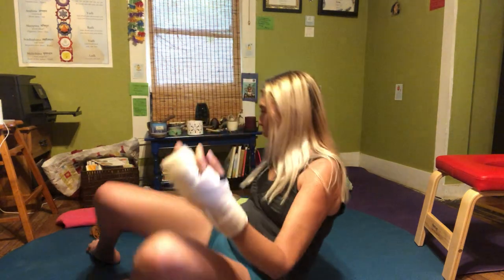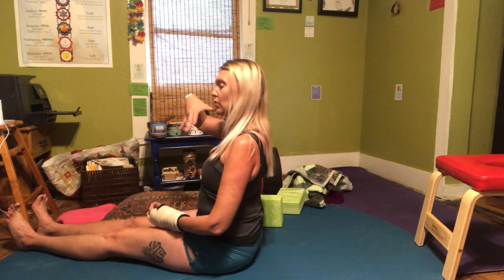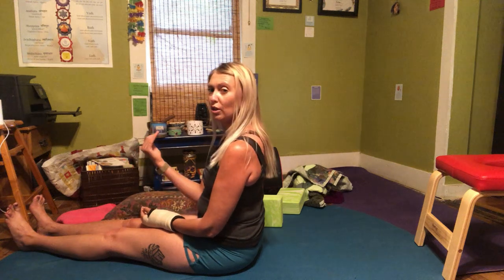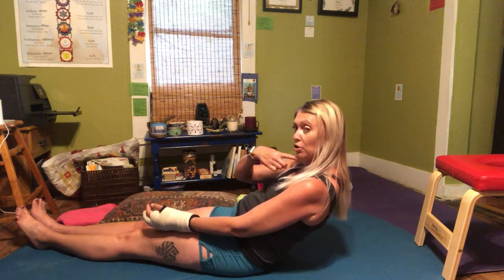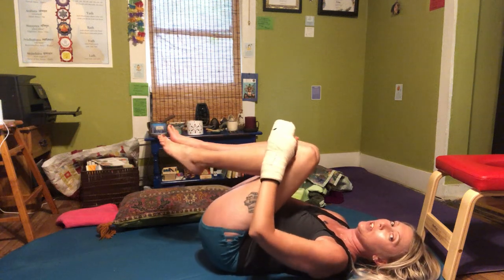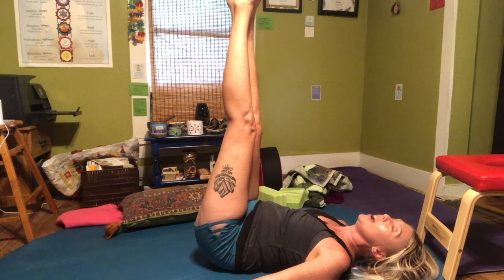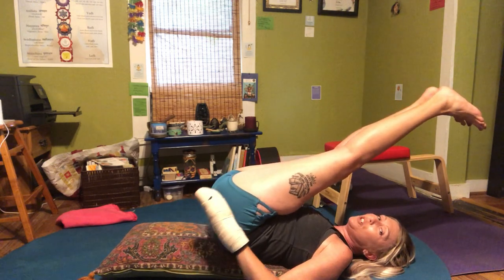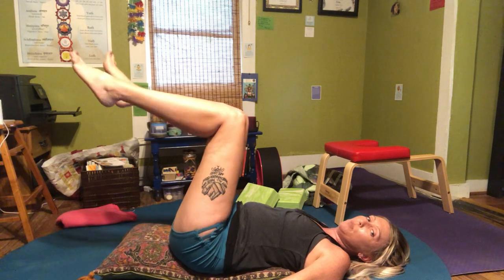Plow pose Beginner series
The beginner pose poster series continues with plow pose!
Great for the low/mid back and hamstrings.